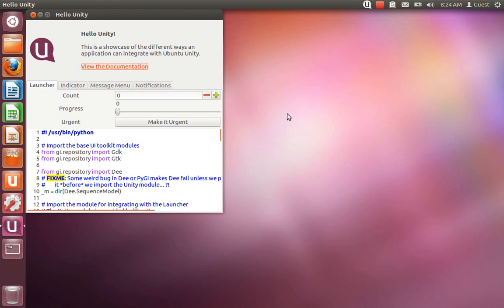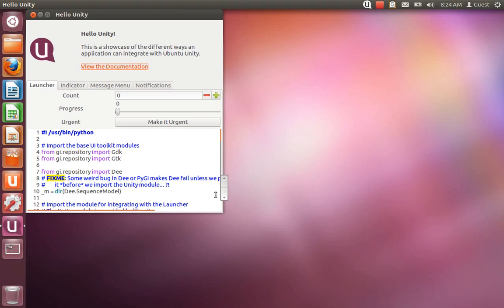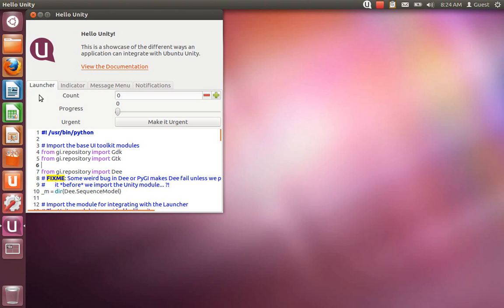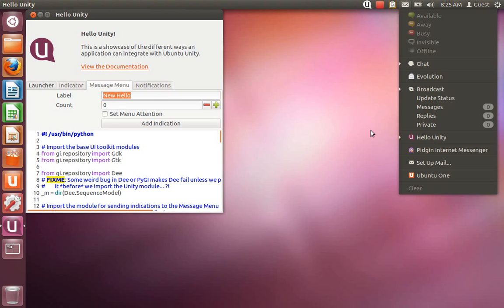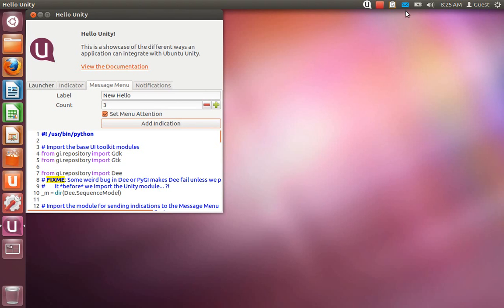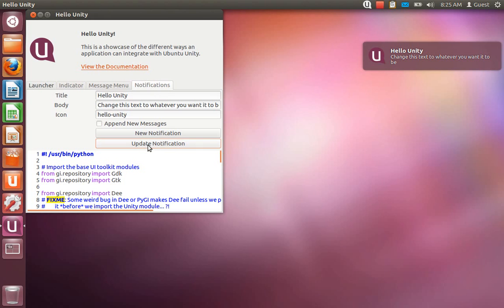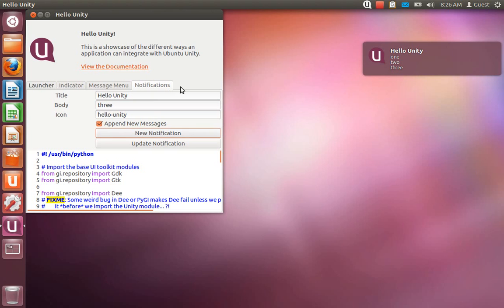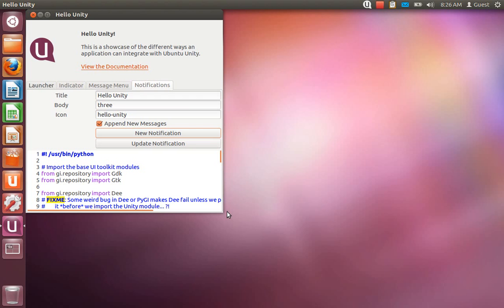Hello Unity, episode 2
An update on the recent enhancements to the Unity integration showcase